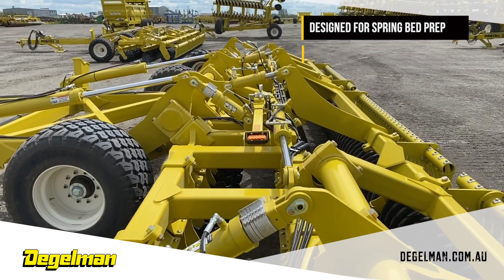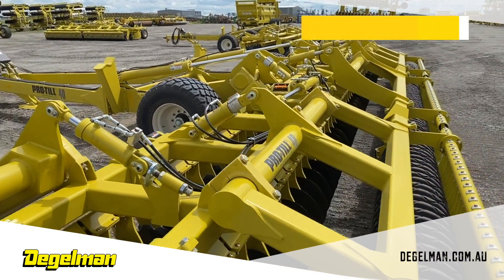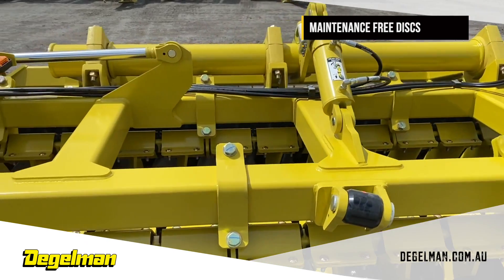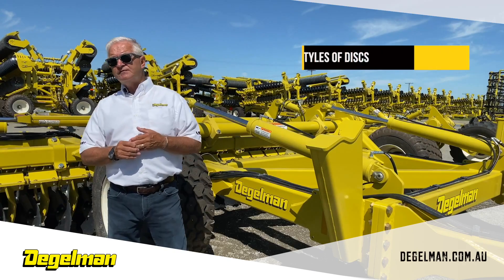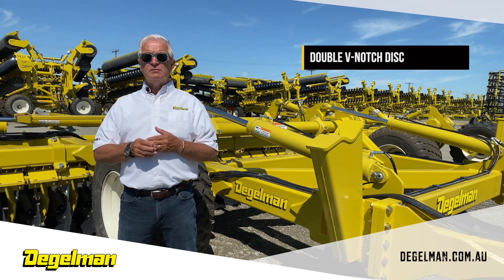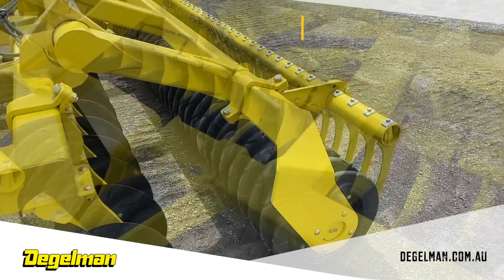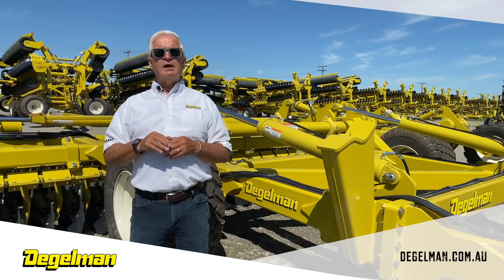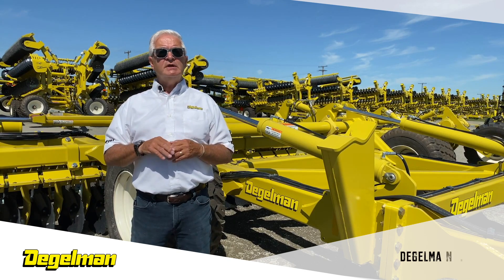Pro-TILL. Designed for spring bed prep and autumn residue management.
Designed for spring bed prep and autumn residue management.
Rubber suspension, flawless rock protection, maintenance free discs.
3 styles of discs - smooth - notched - double v-notch disc.

Since 1962, Degelman Industries has pioneered the perfect balance of engineered toughness and intelligent design. The result is outstanding equipment that exceeds expectations and outperforms. We achieve this through meticulous design and vigilant customer service. Every day, the designers in our state-of-the-art research and development facility work tirelessly to provide new and innovative solutions to fit the ever-growing need of performance, quality and durability for today's agricultural and industrial equipment